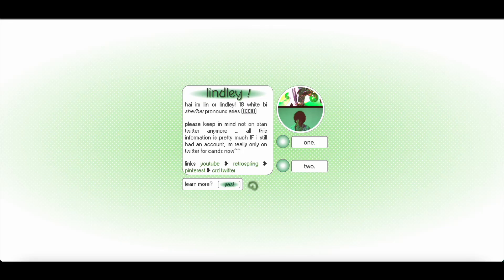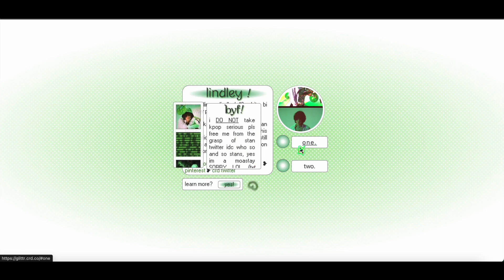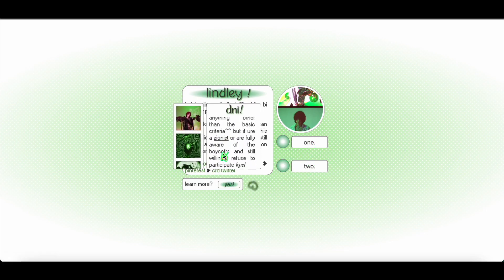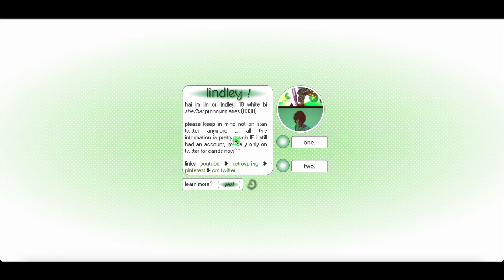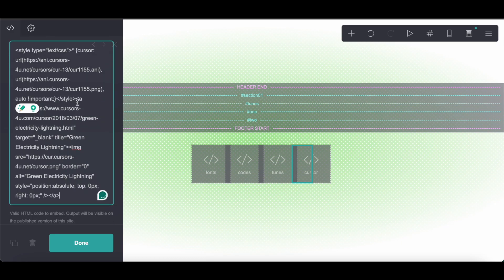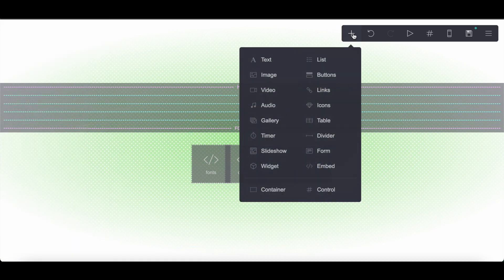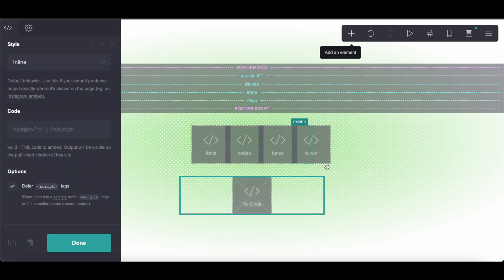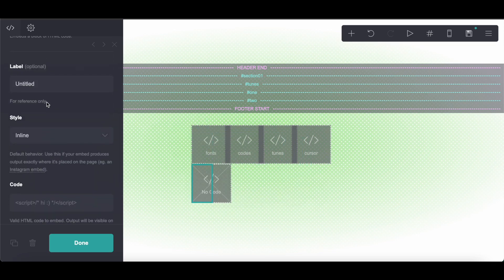voice tutorial on this pro-standard carrd! - © doiibahi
i use dropbox to upload songs & get the audio link!